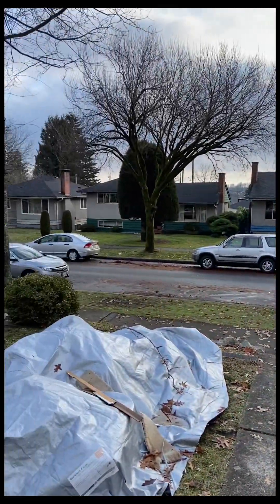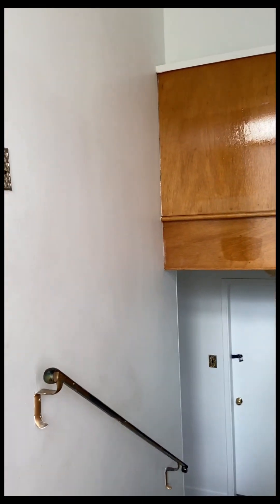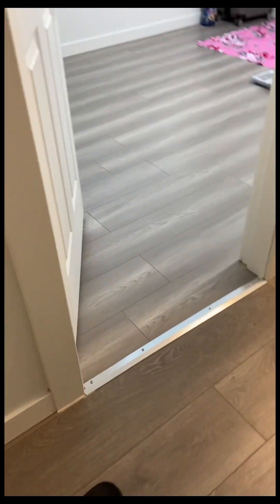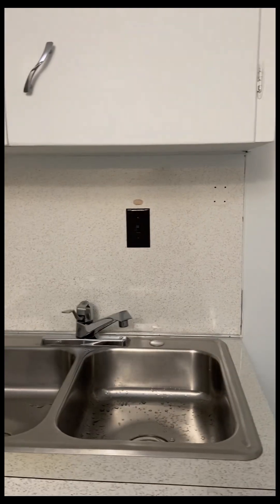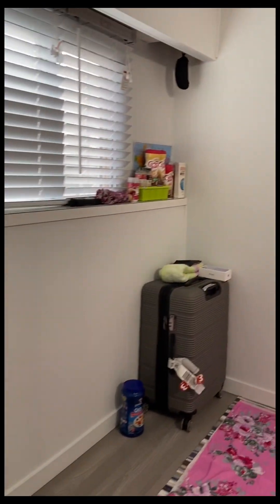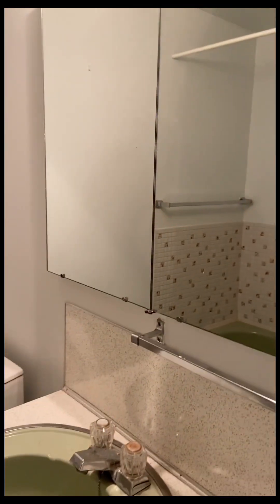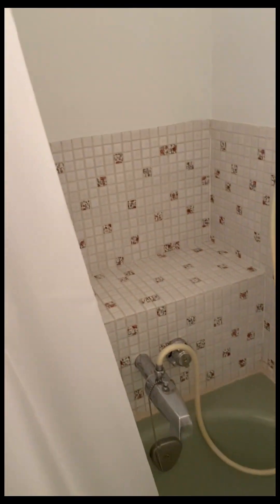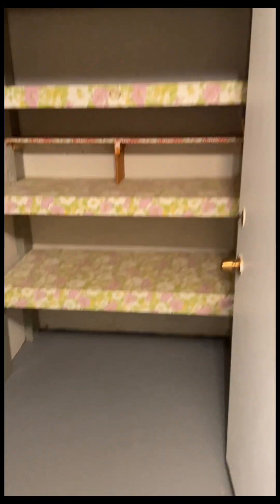Vancouver Canada rental house review